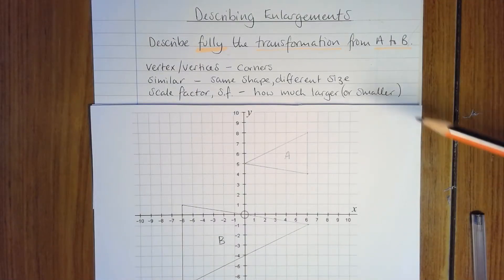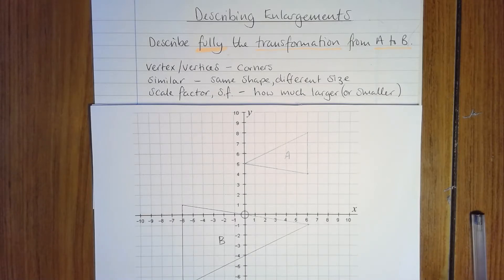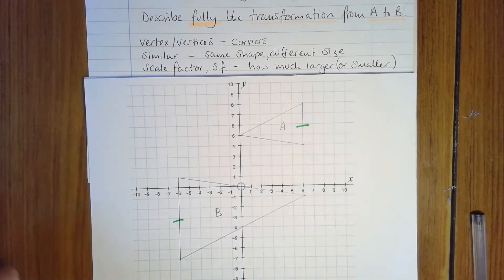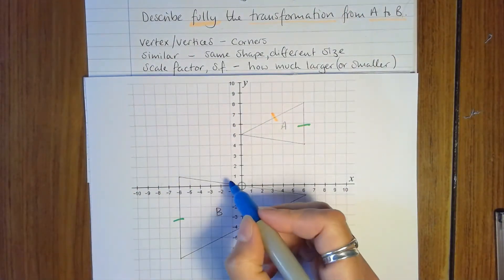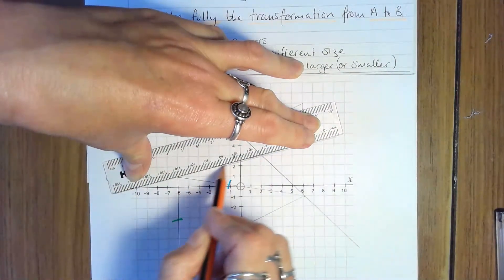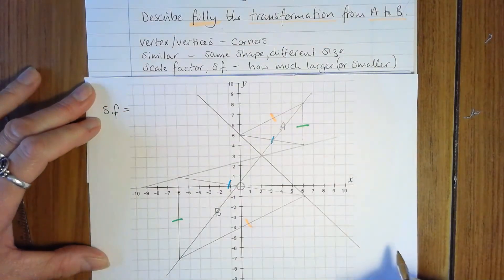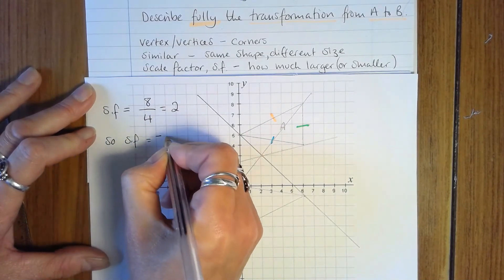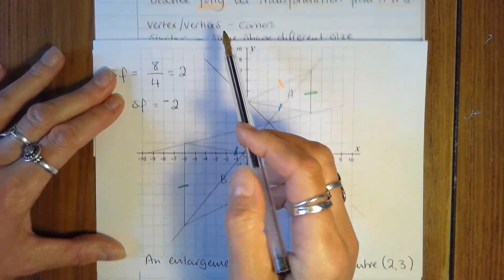Describe an Enlargement - Negative scale factor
Describe a negative scale factor enlargement of a shape.